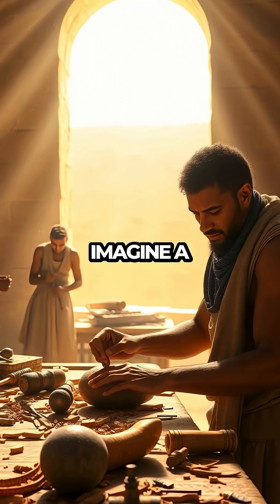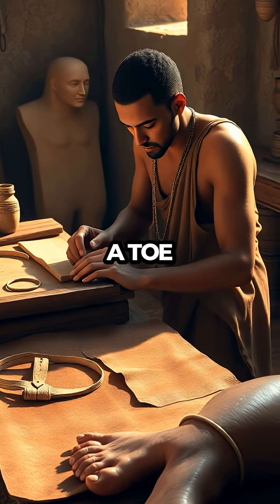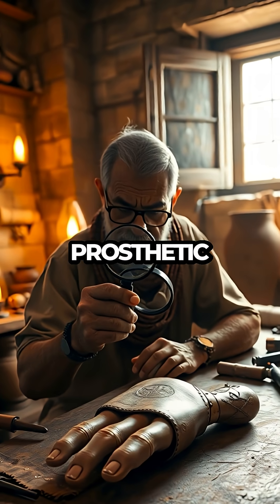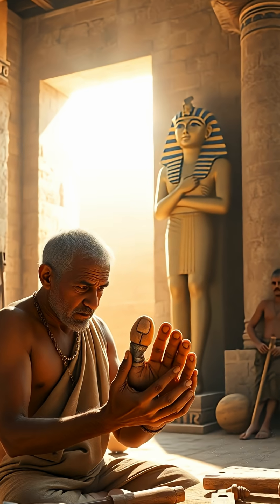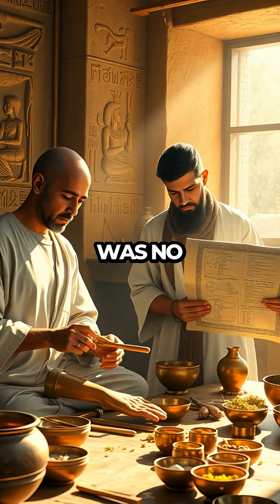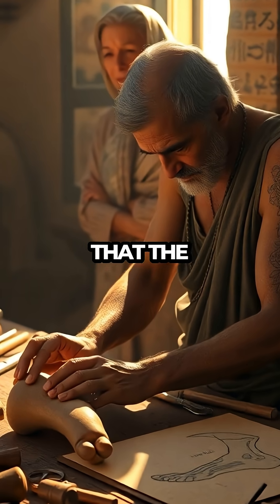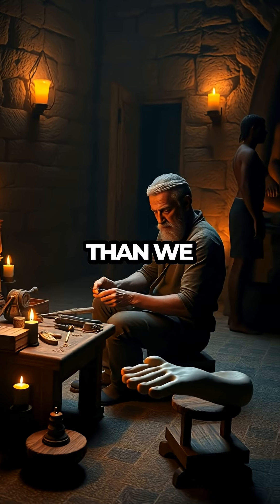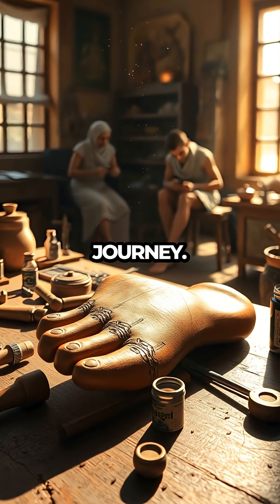Ancient Egypt's Incredible Prosthetic: A Medical Marvel Uncovered!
ZW64DVKXQBKORNXC